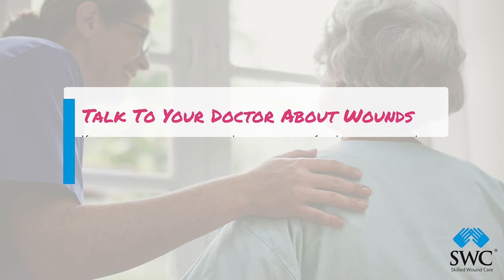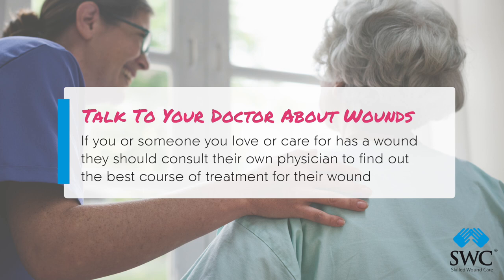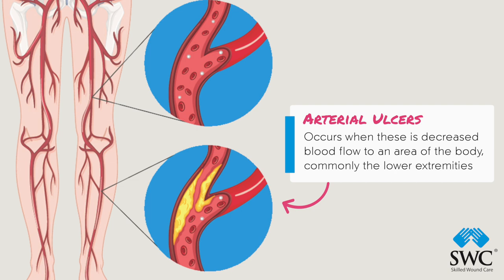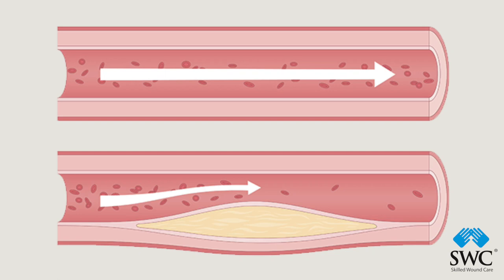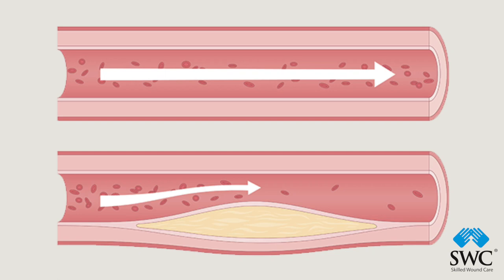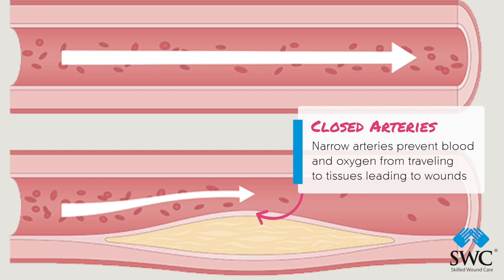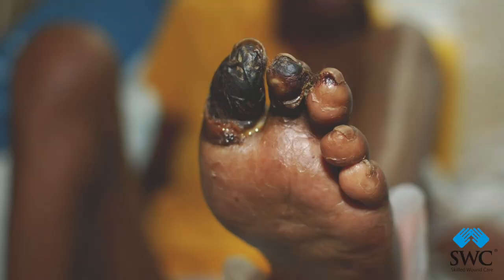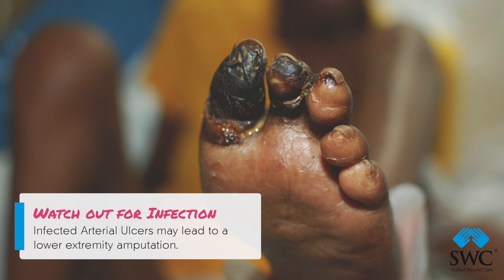Arterial Ulcer | Patient Education Series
Ep.8 Arterial Ulcer

Thank you for checking out our Patient Education videos. If you're interested in learning more about wounds, we invite you to visit our Wound Education

Skilled Wound Care Surgical Physicians Group pioneered the physician wound care subspecialty in nursing homes. Our physician teams become wound experts and specialists servicing patients in chronic wound care. Our group of specialists come from all medical specialties and are very procedure oriented.

Skilled Wound Care is the nation's leading wound care program for nursing homes and health plans providing professional wound, ostomy, and skin services. Skilled Wound Care provides quality assurance, risk reduction, education and weekly wound rounds with bedside wound debridement. It is important to have a physician program at your nursing home or nursing facility to assess these wounds: Deep Tissue Injury, Unstageable, and UTD with you to get the right diagnosis.

Skilled Wound Care
The College of Long Term Care
Research - Education - Public Policy
Physician Jobs available nationwide